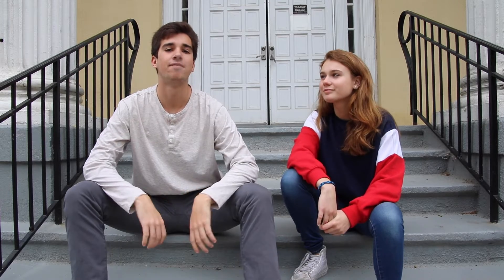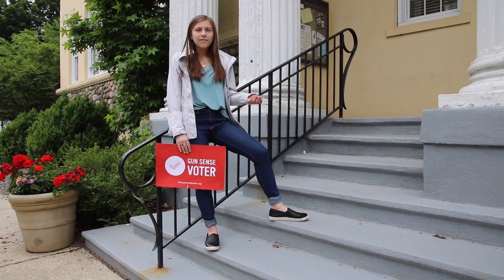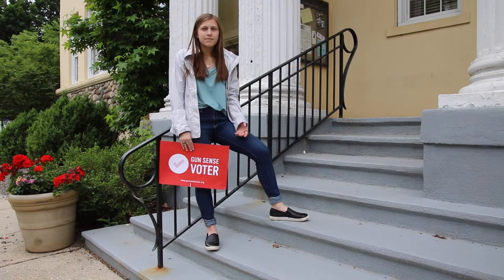We'll help you get an absentee ballot!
For a blue state, Connecticut has some of the worst voting laws in the country. With no early voting, one of the few ways for college students and recent grads to vote is to send in an absentee ballot. That's why we've started an absentee ballot program within our campaign, to make sure that every college student and recent grad from our district knows how and when to apply.